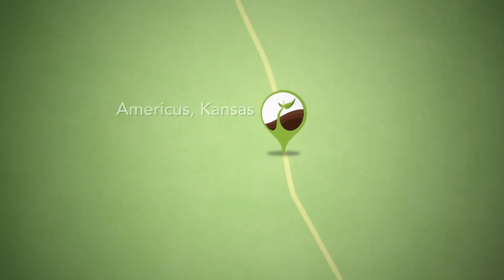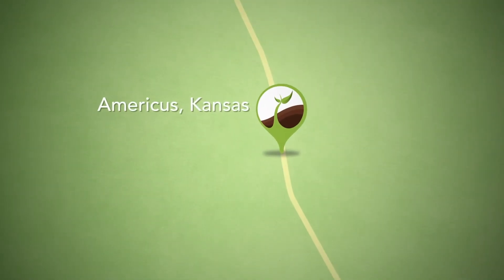FBN Kansas - Jacquelyne Leffler